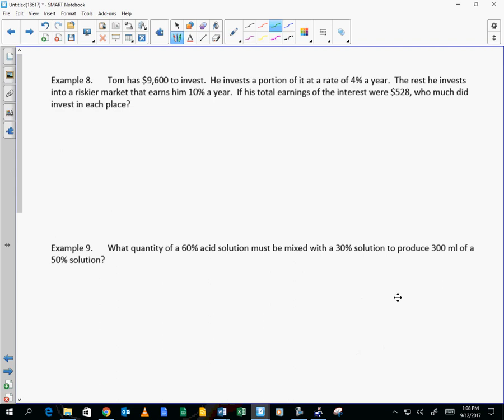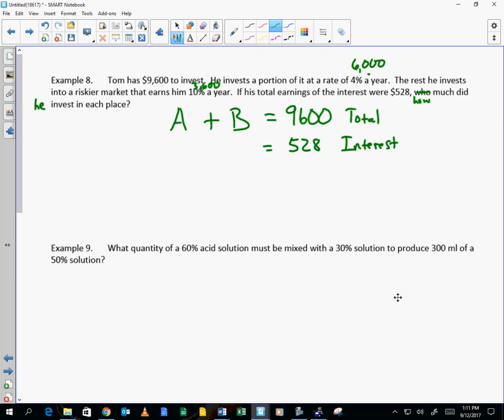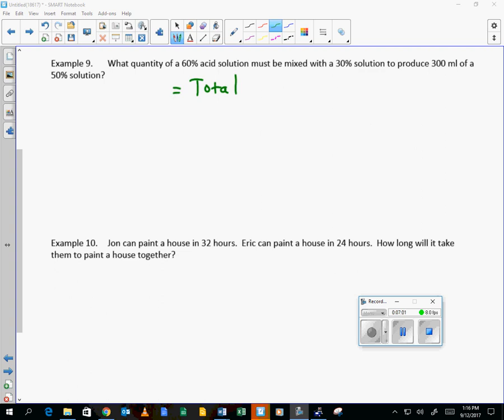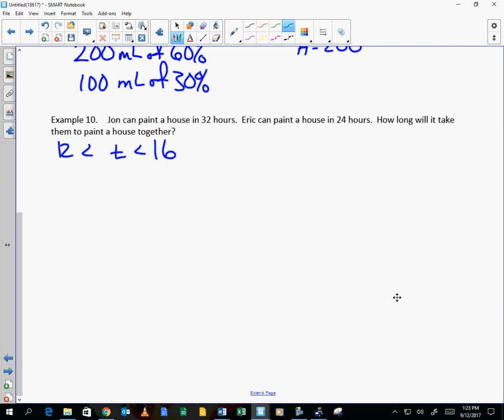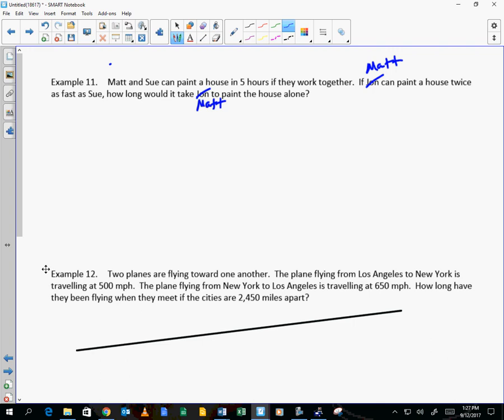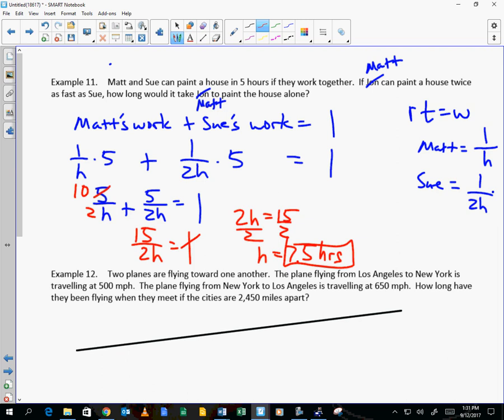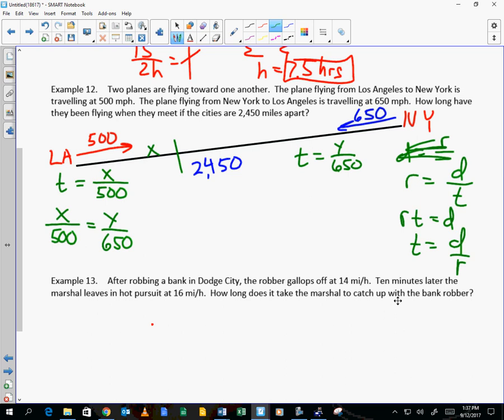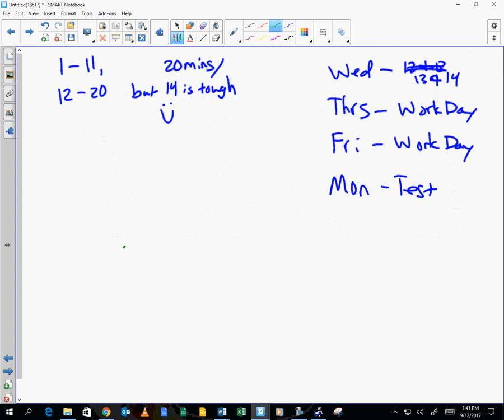College Algebra Unit 1.6 Notes Modeling with Algebraic Equations 2017 Day 2